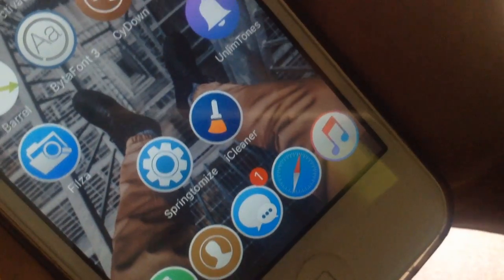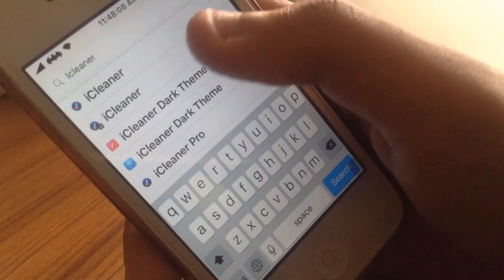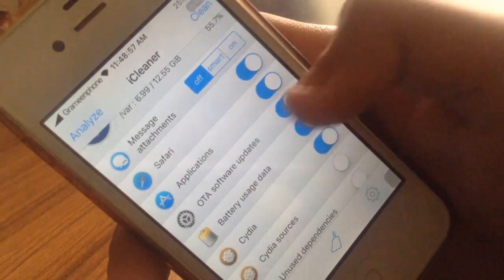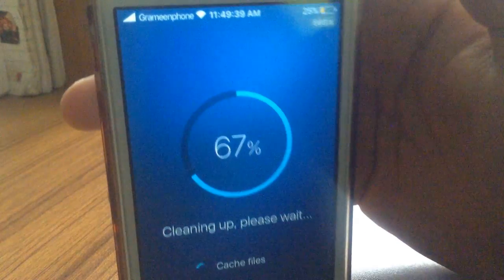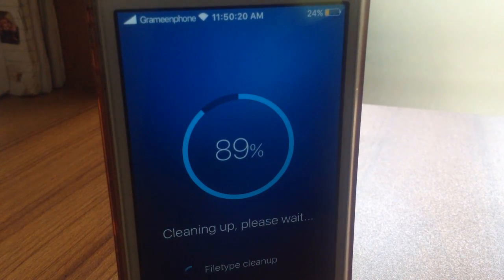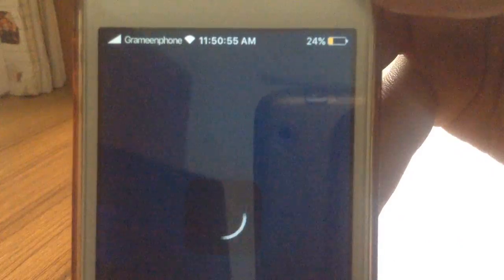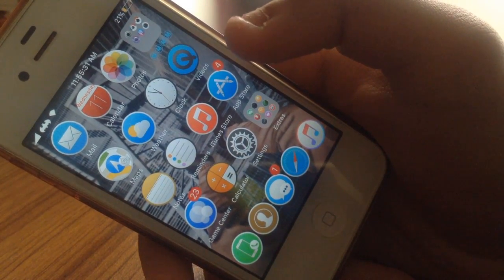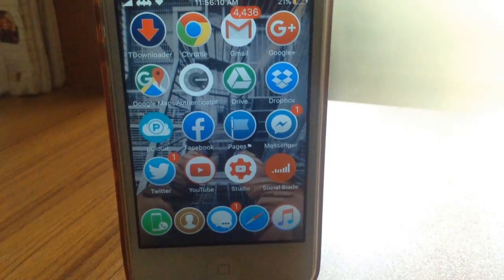Clean up your iPhone / iPad / iPod Touch cached files and FREE up a lot of Storage using iCleaner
Clean up your iPhone / iPad / iPod Touch cached files and FREE up a lot of Storage using iCleaner on iOS  9 / 9.2.1 / 9.3 / 9.3.1 / 9.3.2 / 9.3.3 / 10  With Jailbreak. By that you will get free storage without buying a new phone.

My Previous Videos:

•How Can You Get Unlimited Internet Speed for FREE (100%WORKING Method) 2017 NEW Works on Any Device

•How To Remove Glass Protector Easily From Any iPhone, iPad or iPod Touch - (Full Guide Tutorial)

For More Videos and Tips & Tricks.
●▬▬▬▬▬๑۩۩๑▬▬▬▬▬▬●